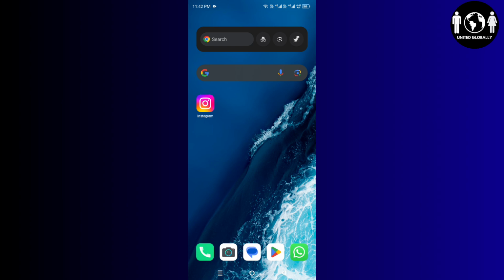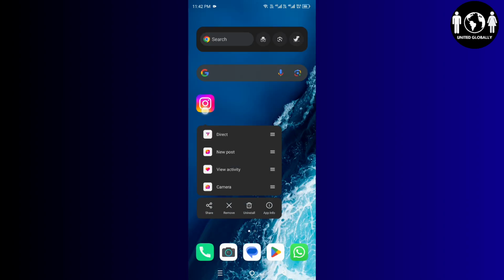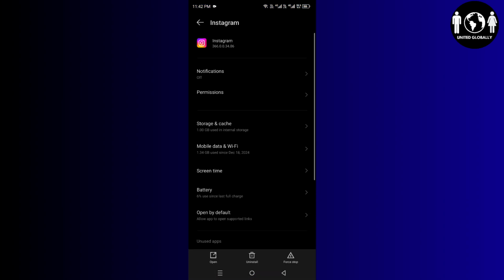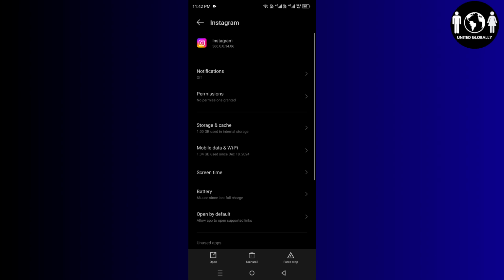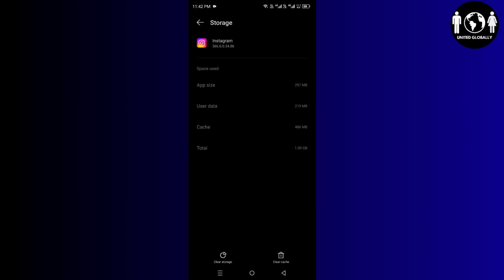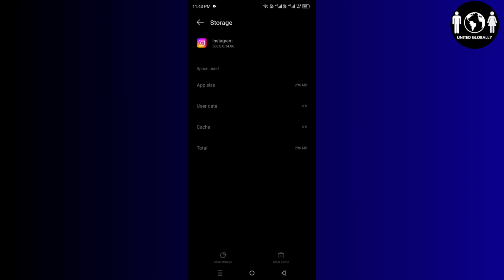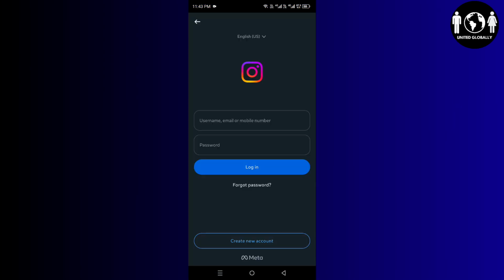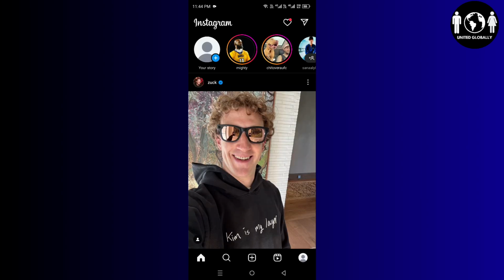How To Fix Instagram Followers Dropping (2025) Fix Followers Being Removed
If you're experiencing Instagram followers dropping or being removed, watch this video for tips on how to fix the issue in 2025. Get your followers back!